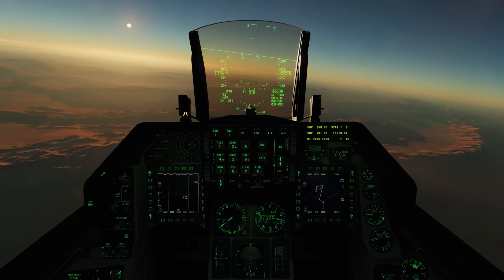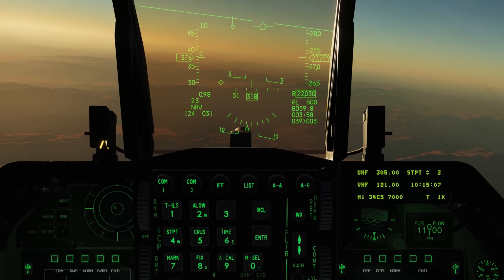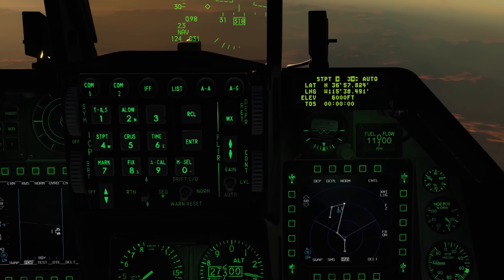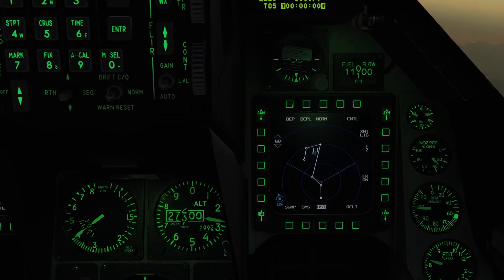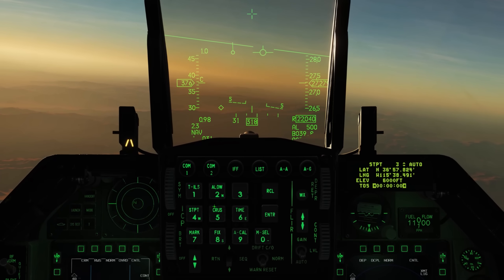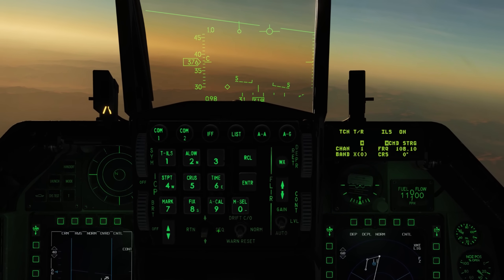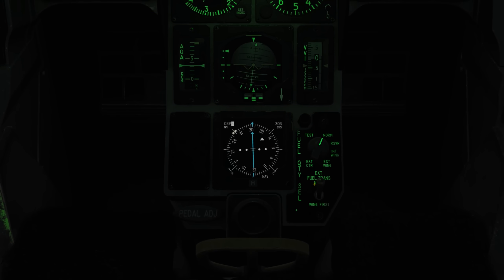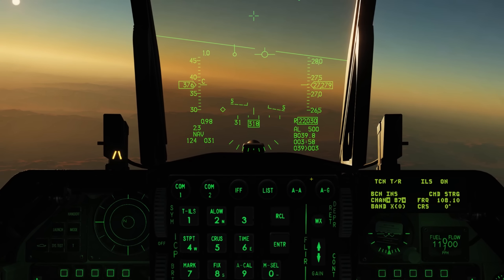DCS: F-16C Viper – Navigation Introduction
In this DCS: F-16C Viper video, learn the basics of navigating using steerpoints and Tactical Air Navigation (TACAN) stations. This is from a pre-release build and is very much work-in-progress. We plan to release the Early Access version in early Autumn 2019.